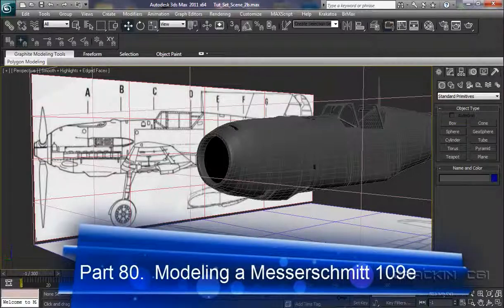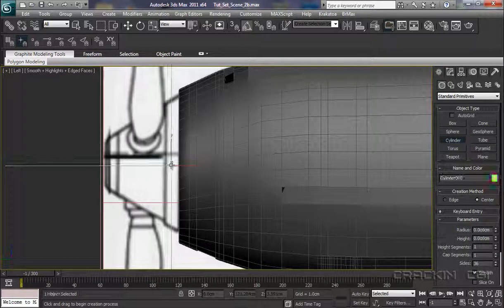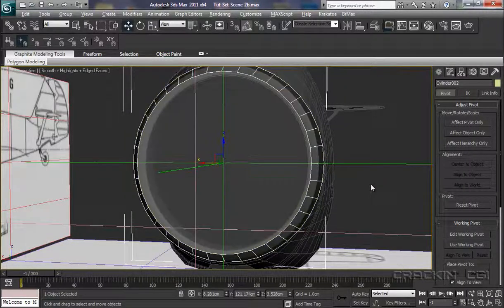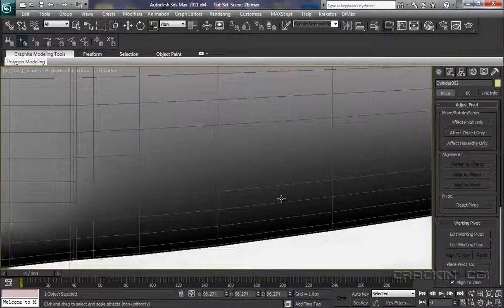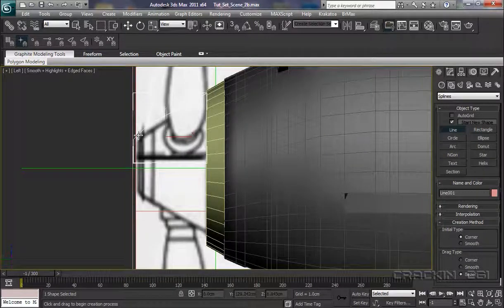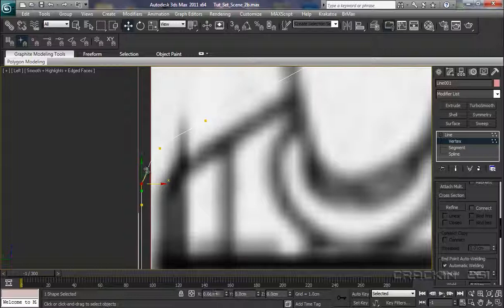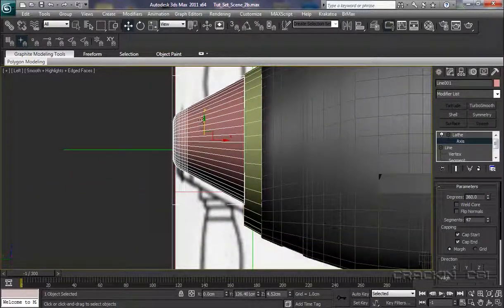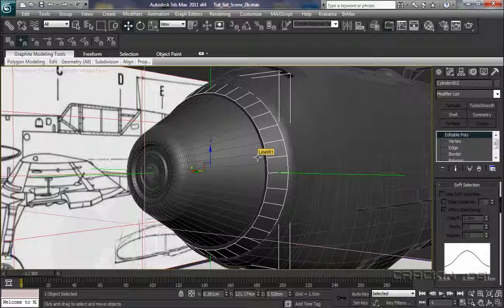83_Modeling_Nose_Cone_and_Propellers_Part_1.mov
3ds Max 2011 - Part 83. Total Beginners Guide & Tutorial for modeling a Messerschmitt 109e. Presented by Michael De Greasley. A Cracking CGI Production.